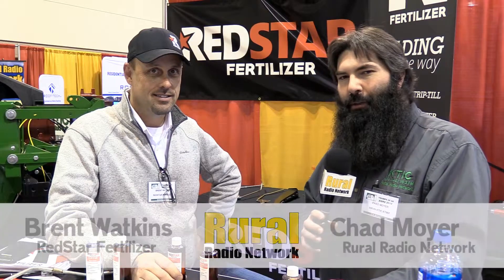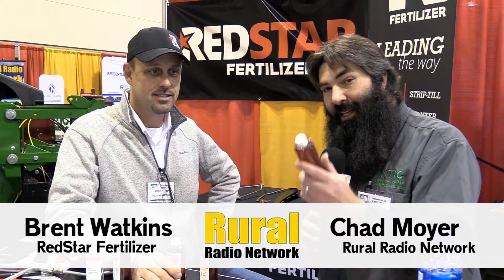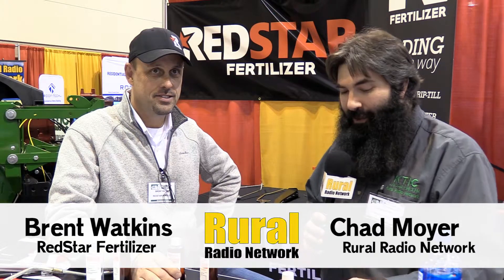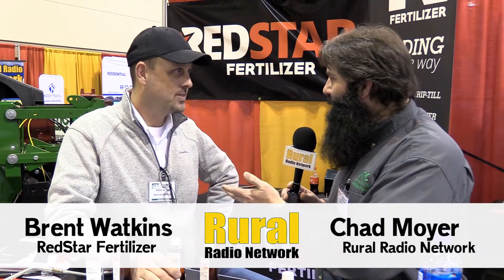Their fertilizer is literally red - Redstar Fertilizer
Their fertilizer is literally red..

Now learn about what makes Redstar Fertilizer a great source for your fertilizer needs!

This video spotlight is brought to by Redstar Fertilizer!